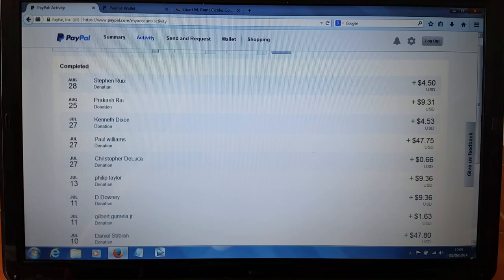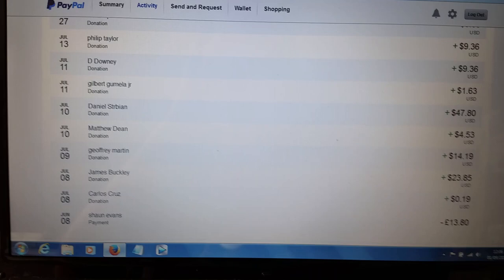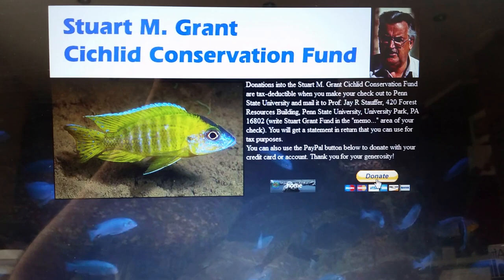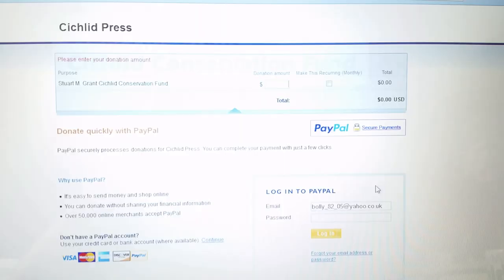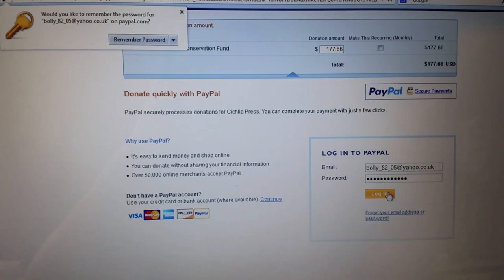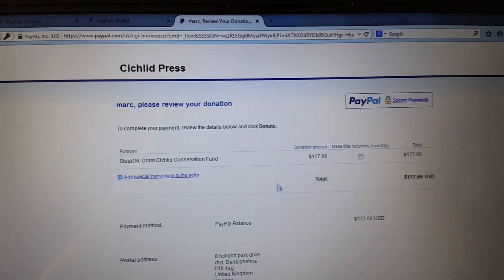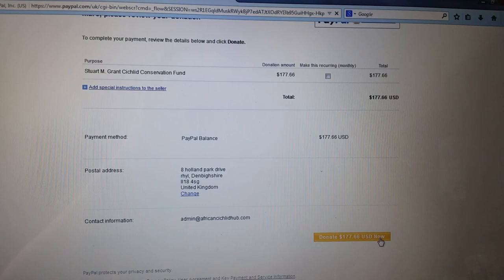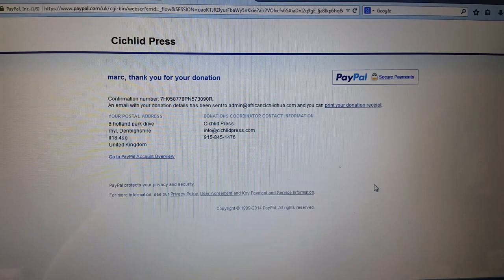Making The Donation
Thank you to those that donated and shared the videos!

My Lake Malawi itinerary for the dive locations.